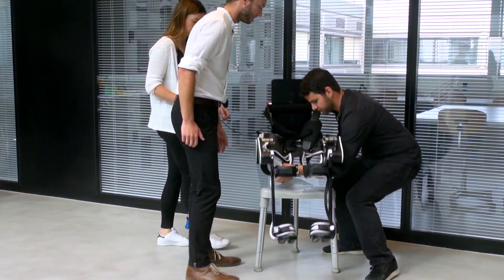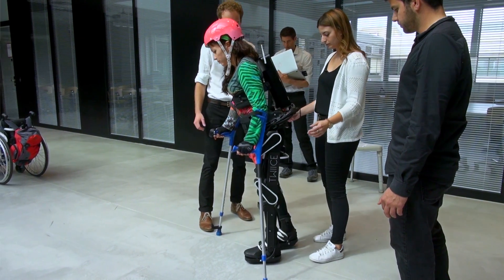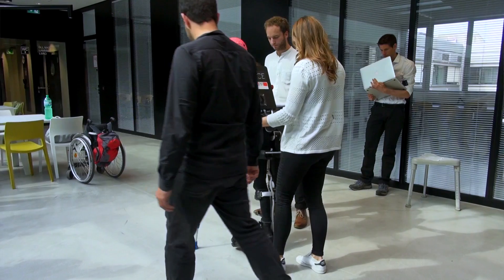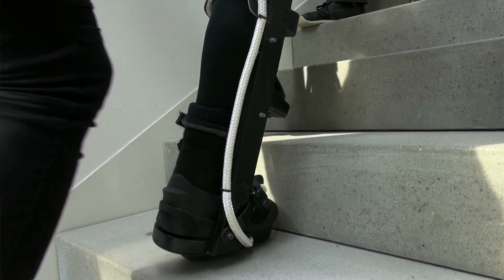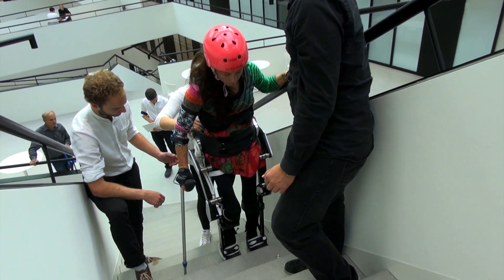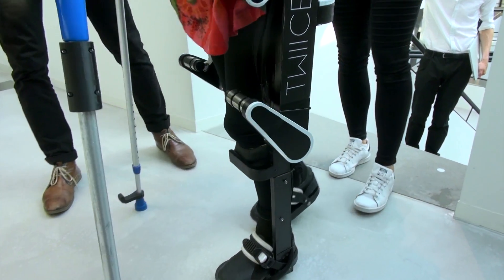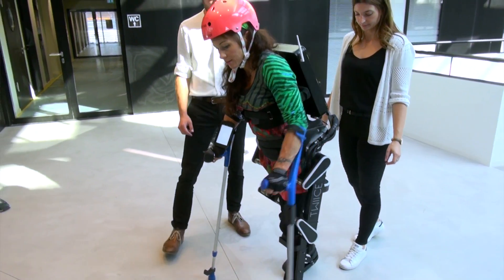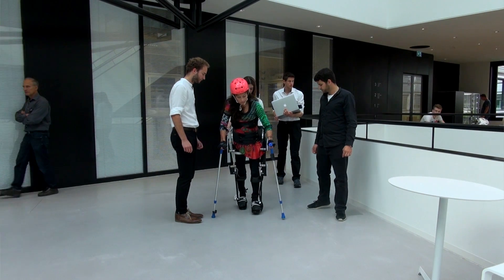Technology gets disabled people back on their feet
Thanks to an exoskeleton developed at EPFL, people with paraplegia can stand up, walk and even climb steps. The prototype will be put to use this coming Saturday at the 2016 Cybathlon, the sports competition for disabled athletes who use assistive technologies.